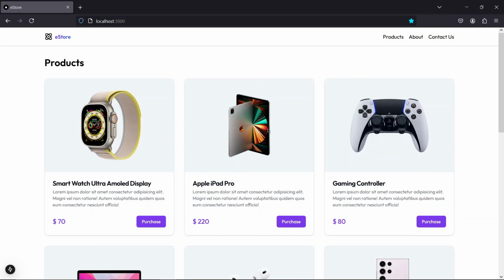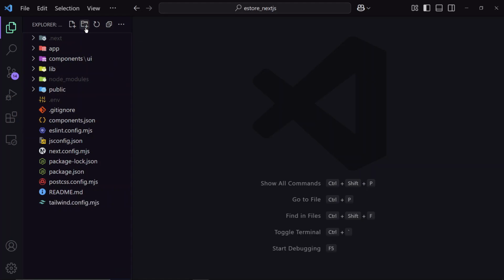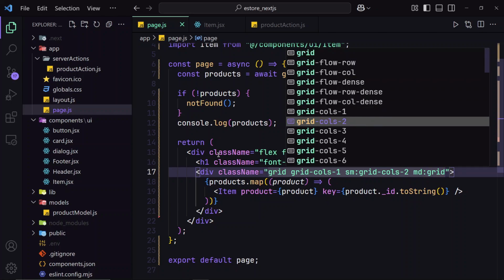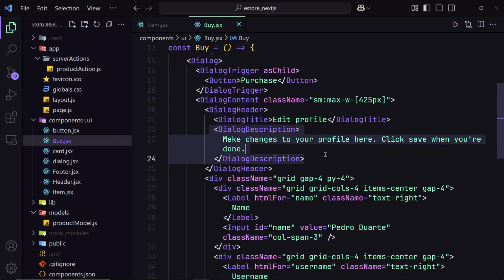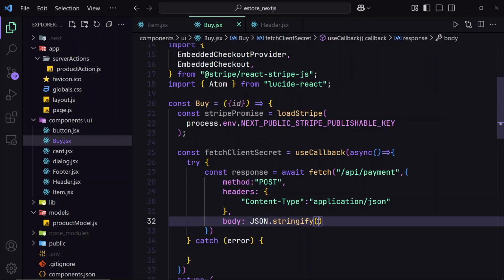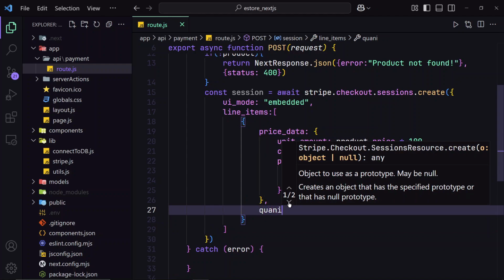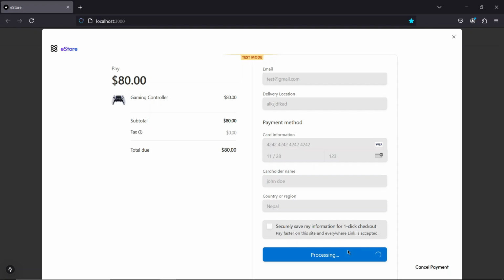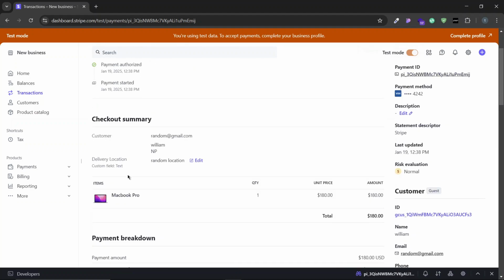How to implement Stripe Checkout Nextjs | Stripe Payment with Nextjs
Learn how to embed Stripe Checkout with Next.js. Use embedded Stripe Checkout to avoid navigation to Stripe's page and customize it with your branding logo, and add custom fields. Display product name, price and image in checkout dialog.

🚀 Let's craft something extraordinary together! 🚀